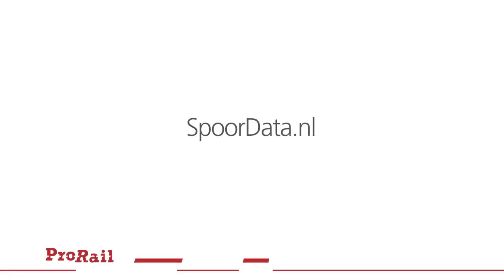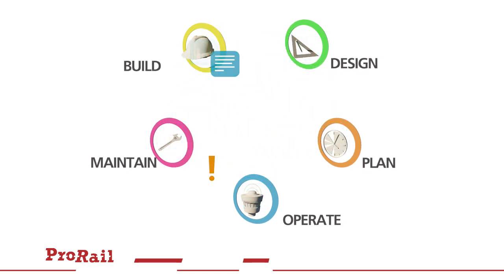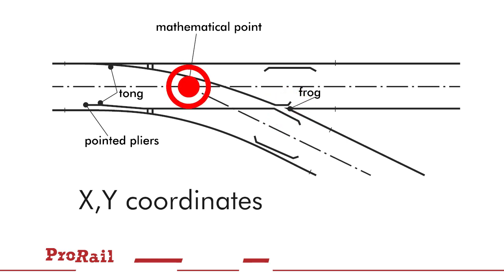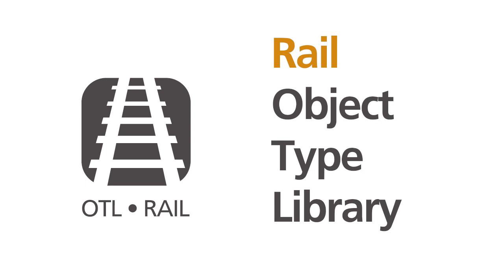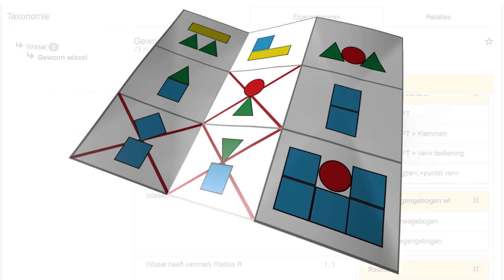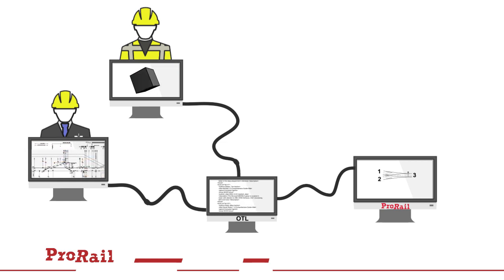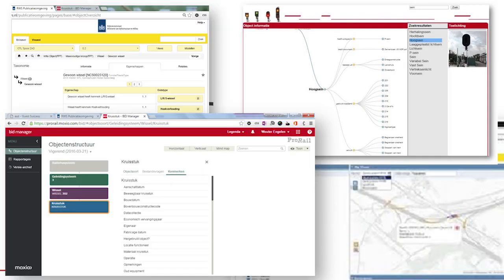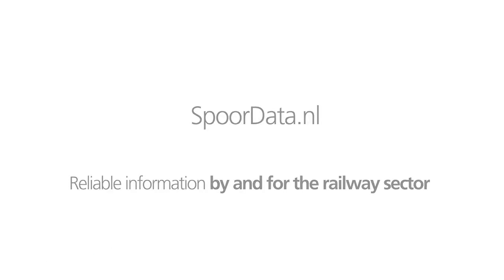OTL for ProRail infrastructure projects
ProRail wants to apply the BIM process in its infrastructure projects. Building Information Management (BIM) is a method in which all relevant information during the entire life cycle of a building is shared digitally between all parties in the chain. An important condition is that concepts and definitions are clearly defined throughout all phases of the building and that the underlying systems work with the same information. In order to consistently digitally exchange information during all phases of the building, the railway industry chain partners must continue to speak the same language. One of the tools that makes that possible is the Objecttype Bibliotheek Spoor (OTL, Object Type Library).